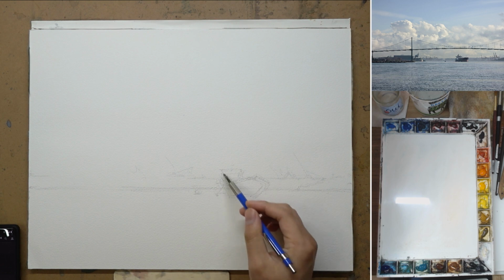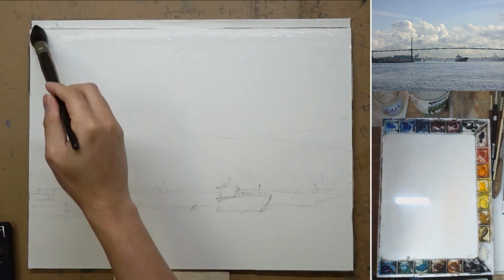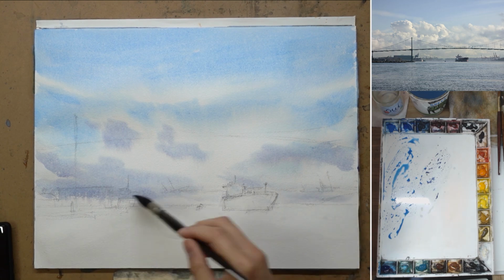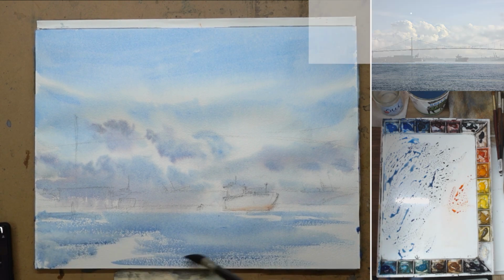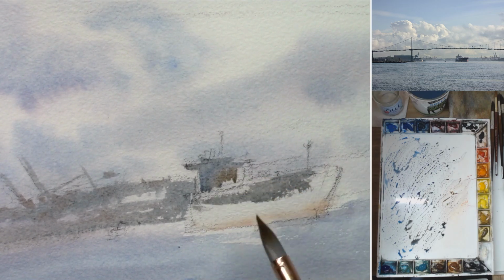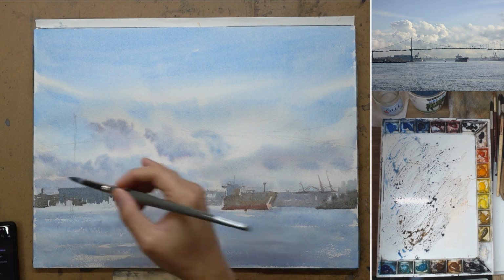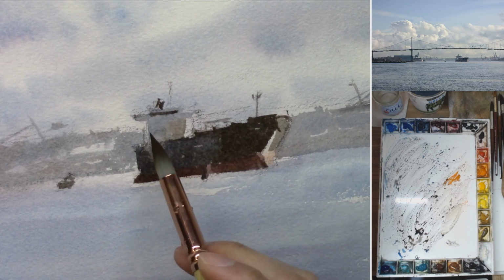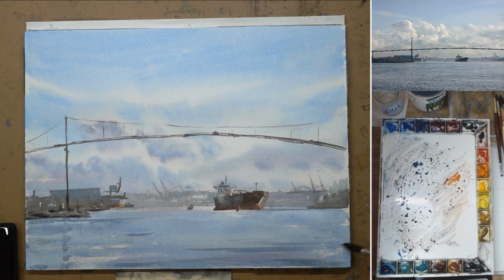Watercolor cloud and sea scene - Ambleside Park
This is one of my favorite paintings recently. A simple painting of Ambleside Park in West Vancouver.

Opening music written by my friend BigRice Piano